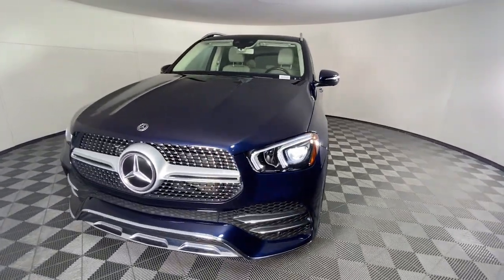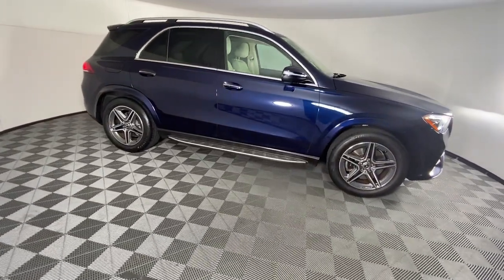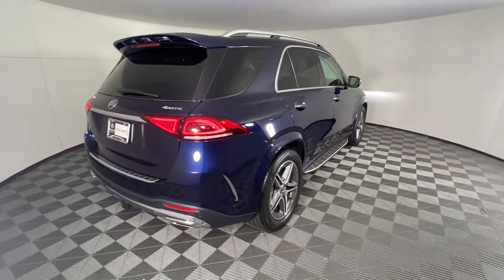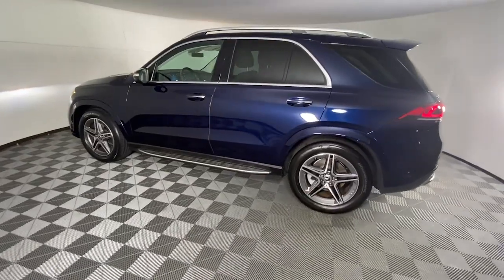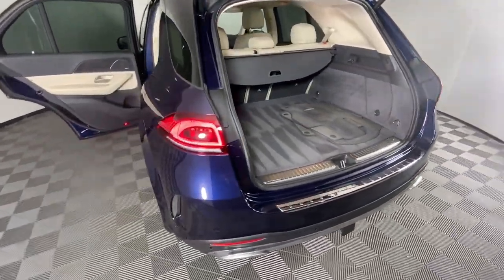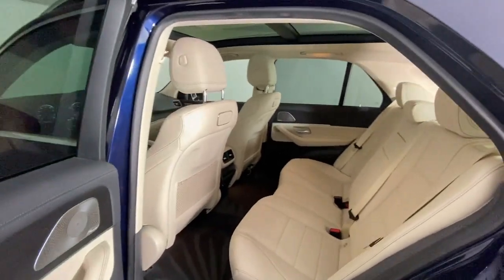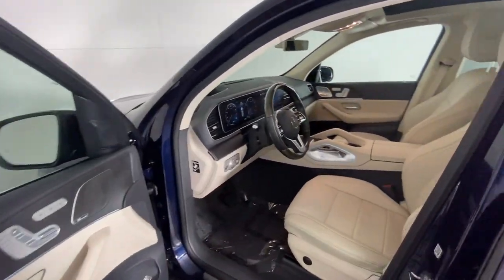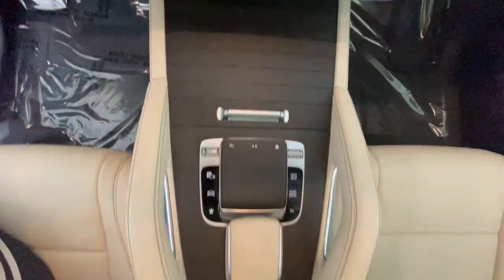2020 Mercedes-Benz GLE New and preowned Mercedes-Benz, Atlanta, Buckhead, certified preowned 235556A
Lunar Blue Metallic Used 2020 Mercedes-Benz GLE GLE 450 available in Atlanta, Georgia at Mercedes of Buckhead.

2020 Mercedes-Benz GLE. This GLE 450 GLE is Lunar and has Almond Artificial Leather interior. AIR BALANCE Package, AMG Line Exterior (AMG Bodystyling, AMG Line Exterior (P31), Dual Exhaust Pipes, and Functional Sport Exhaust), MBUX Technology Package (Head-Up Display, MBUX Augmented Video for Navigation, and MBUX Interior Assistant), MBUX Technology Package Code, Parking Assist Package (Surround View System), Parking Package, Premium Package (115V Power Outlet, Interior Ambient Lighting w/Illuminated Door Sills, Pre-Wiring for Rear Seat Entertainment & Comfort, SiriusXM radio, and Wireless Charging), and Illuminated Star. 2020 Mercedes-Benz GLE 450 4MATICbrbr115V Power Outlet, AIR BALANCE Package, AMG Bodystyling, AMG Line Exterior, AMG Line Exterior (P31), Dual Exhaust Pipes, Functional Sport Exhaust, Head-Up Display, Illuminated Star, Interior Ambient Lighting w/Illuminated Door Sills, MBUX Augmented Video for Navigation, MBUX Interior Assistant, MBUX Technology Package, MBUX Technology Package Code, Parking Assist Package, Parking Package, Premium Package, Pre-Wiring for Rear Seat Entertainment & Comfort, SiriusXM radio, Surround View System, Wireless Charging.brbrbrOdometer is 25759 miles below market average!brCARFAX One-Owner. Clean CARFAX.brbrbrAs a family-owned enterprise, Mercedes-Benz of Buckhead prides itself in offering you exceptional customer service. Our Mercedes-Benz Certified sales staff goal is to treat you to an enjoyable, efficient, and transparent purchase experience, enhanced by our convenient Buckhead location and extensive selection of weather protected new and pre-owned automobiles. Allow us to show you what makes Mercedes-Benz of Buckhead the luxury automobile destination of choice in the Southeast. Enjoy our gourmet Cafe Benz, pamper your Mercedes-Benz in our award winning service department, browse our interactive showroom, and rest assured that serving you is our #1 PRIORITY. Mercedes-Benz of Buckhead...Where People Drive Us!
Navigation system: MBUX,AIR BALANCE Package,AMG Line Exterior,MBUX Technology Package,MBUX Technology Package Code,Parking Assist Package,Parking Package,Premium Package,8 Speakers,Aerial for GPS,AM/FM radio,DVD-Audio,HD Radio,Premium audio system: MBUX,Radio data system,Radio: MBUX Multimedia System,SiriusXM radio,Weather band radio,Air Conditioning,Automatic temperature control,Front dual zone A/C,Rear window defroster,Head-Up Display,Memory seat,Power driver seat,Power steering,Power windows,Remote keyless entry,Steering wheel memory,Steering wheel mounted audio controls,Four wheel independent suspension,Speed-sensing steering,Traction control,4-Wheel Disc Brakes,ABS brakes,Anti-whiplash front head restraints,Dual front impact airbags,Dual front side impact airbags,Emergency communication system: eCall Emergency System,Front anti-roll bar,Knee airbag,Low tire pressure warning,Occupant sensing airbag,Overhead airbag,Power adjustable front head restraints,Rear anti-roll bar,Power moonroof,Smartphone Integration,Power Liftgate,Brake assist,Electronic Stability Control,Exterior Parking Camera Rear,Delay-off headlights,Fully automatic headlights,Rear fog lights,Panic alarm,Security system,Speed control,AMG Bodystyling,Auto-dimming door mirrors,Bumpers: body-color,Dual Exhaust Pipes,Functional Sport Exhaust,Heated door mirrors,Illuminated Star,Power door mirrors,Roof rack: rails only,Spoiler,Turn signal indicator mirrors,115V Power Outlet,AMG Line Exterior (P31),Android Auto,Apple CarPlay,Apple CarPlay/Android Auto,Auto tilt-away steering wheel,Auto-dimming Rear-View mirror,Compass,Driver door bin,Driver vanity mirror,eCall Emergency System,Front reading lights,Garage door transmitter: Homelink,Genuine wood console insert,Genuine wood dashboard insert,Genuine wood door panel insert,Heated Power Front Seats w/Driver Memory,Illuminated entry,Interior Ambient Lighting w/Illuminated Door Sills,Leather steering wheel,Live Traffic,MB Navigation,MBUX Augmented Video for Navigation,MBUX Interior Assistant,MBUX Voice Control,Navigation Services,Navigation Updates for 3 Years,Outside temperature display,Passenger vanity mirror,Pre-Wiring for Rear Seat Entertainment & Comfort,Rear reading lights,Rear seat center armrest,Surround View System,Tachometer,Telescoping steering wheel,Tilt steering wheel,Trip computer,Wide Screen Media Display,Wireless Charging,4-Way Lumbar Support,Front Bucket Seats,Front Center Armrest,Heated Front Bucket Seats,Heated front seats,MB-Tex Leatherette Seat Trim,Power passeng